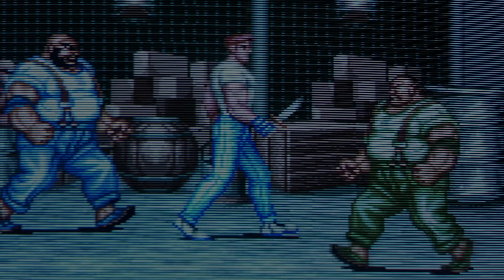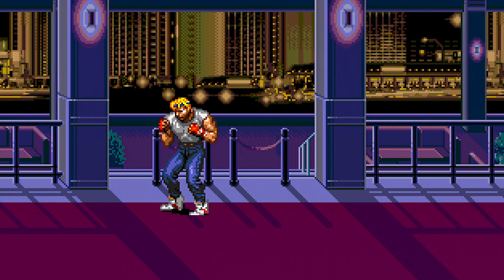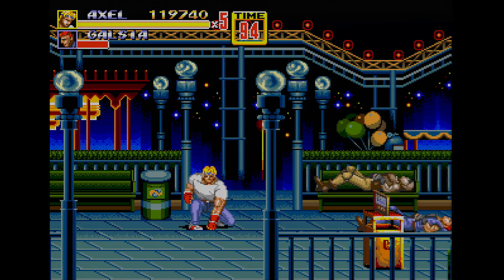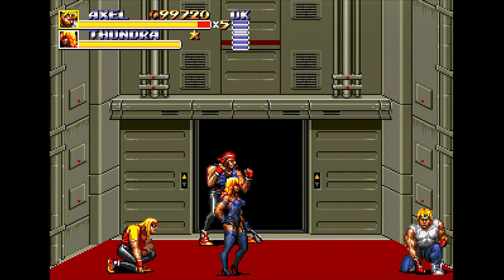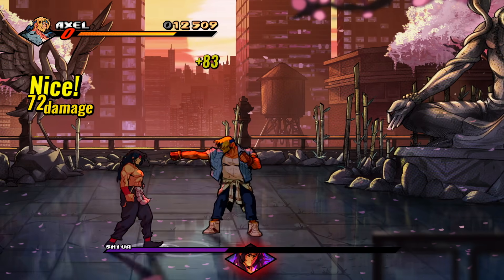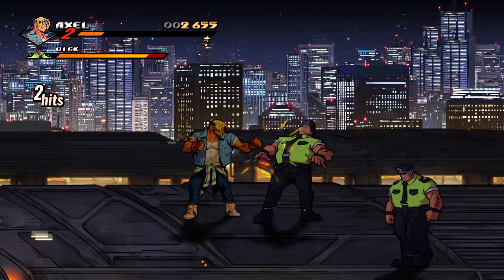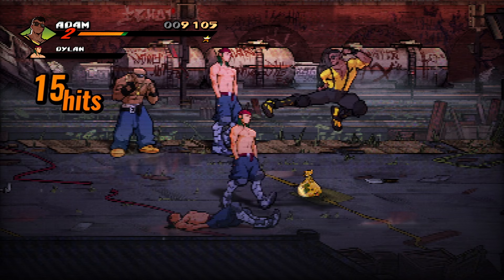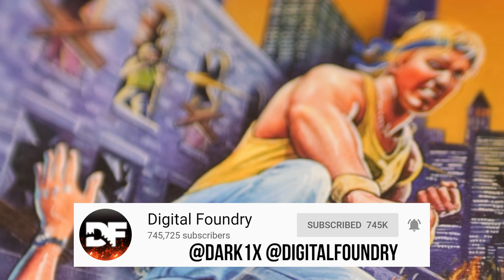DF Retro EX - Streets of Rage 4: The DF Tech Review + Series Retrospective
John Linneman loves Streets of Rage 4. In fact, we all do. It's a retro-themed game powered by modern technology that delivers a unique, brutally wonderful experience. In this special episode, we take a look at what makes this series so good - and how it's taken to the next level in Streets of Rage 4.